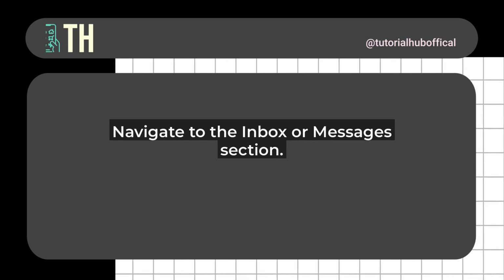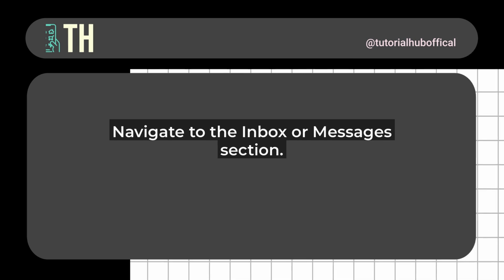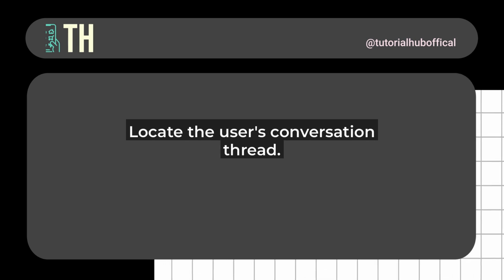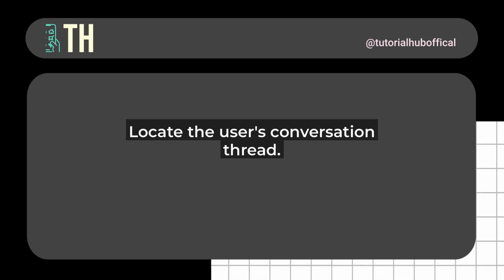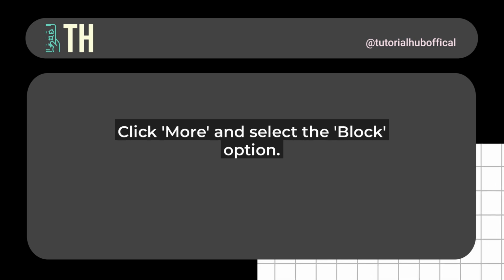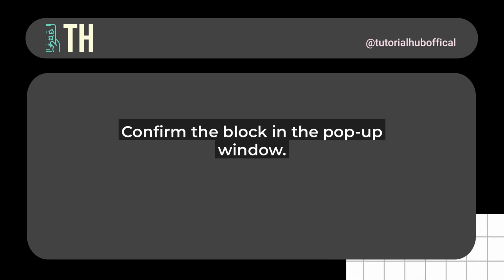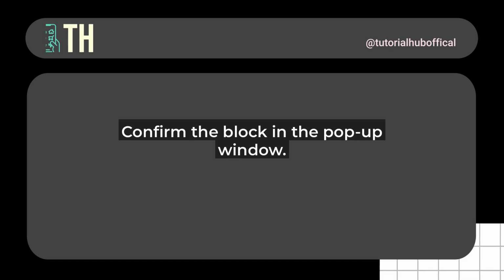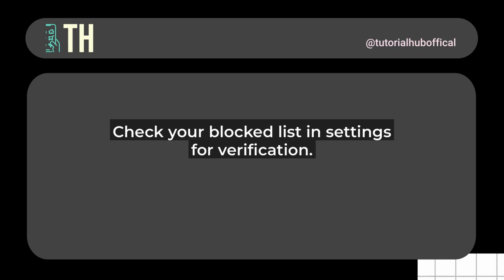How To Block Someone On Meta Business Suite 2025